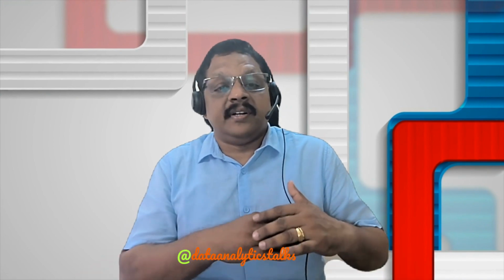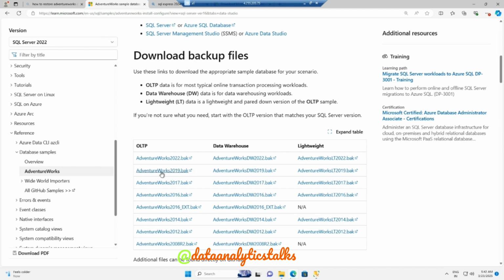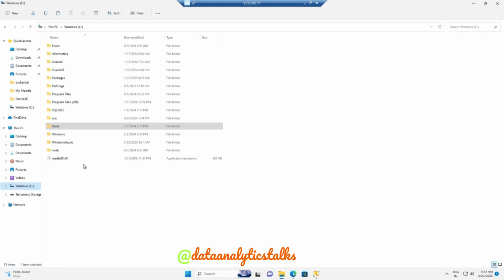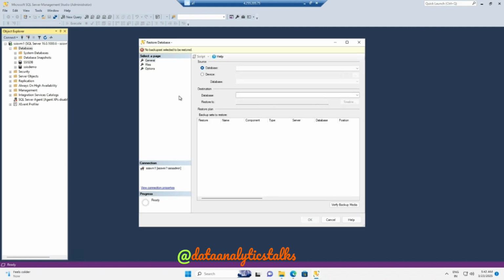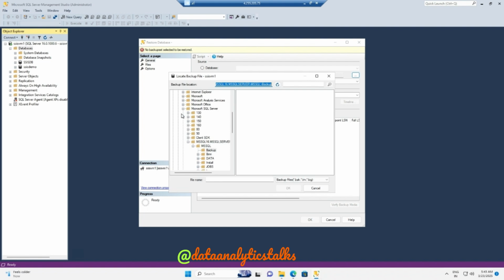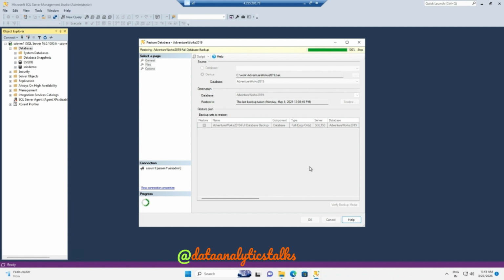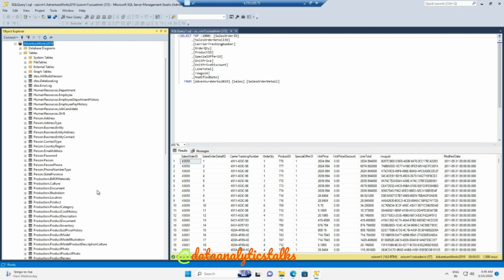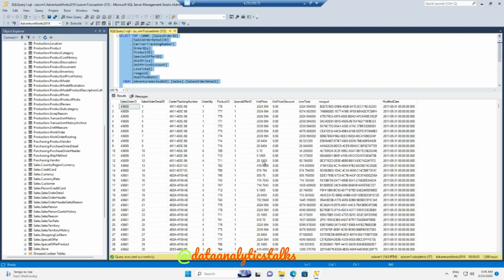Setting Up Your SQL Playground with SQL Express and AdventureWorks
Here's a quick guide to set up your SQL playground using SQL Express and AdventureWorks, along with a description for your YouTube video:

Setting Up SQL Playground
Install SQL Server Express:

Download SQL Server Express from the official Microsoft website.
Install SQL Server Management Studio (SSMS):

Download SSMS from the official Microsoft website.
Follow the installation instructions.
Download AdventureWorks Database:

Download the AdventureWorks sample database from the official Microsoft website.
Choose the appropriate version for your SQL Server Express.
Restore AdventureWorks Database:

Open SSMS and connect to your SQL Server Express instance.
Right-click on Databases and select Restore Database.
Choose the downloaded AdventureWorks .bak file and follow the restore instructions.